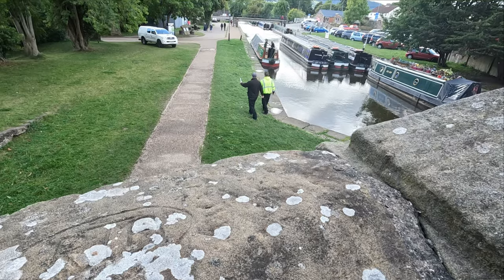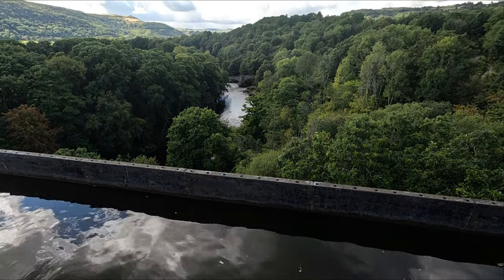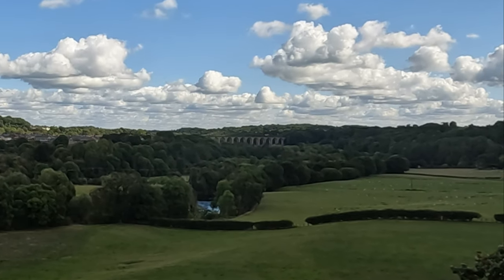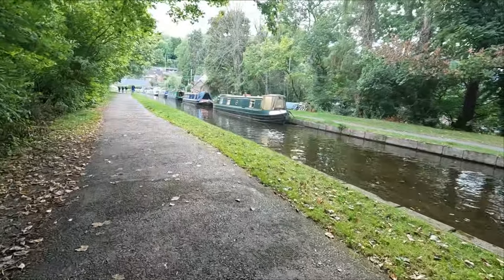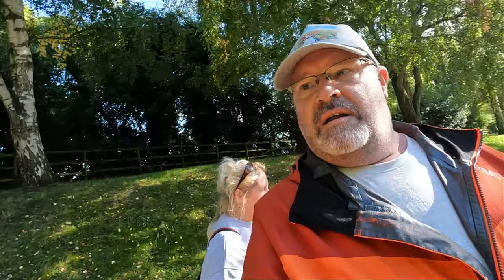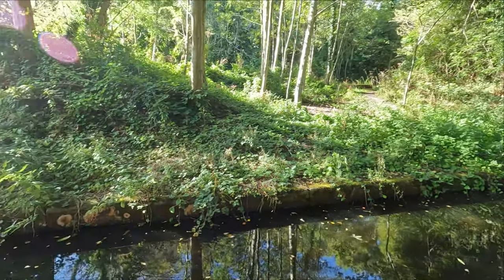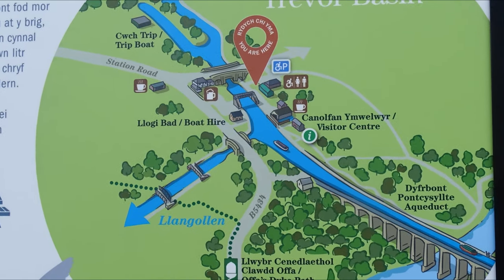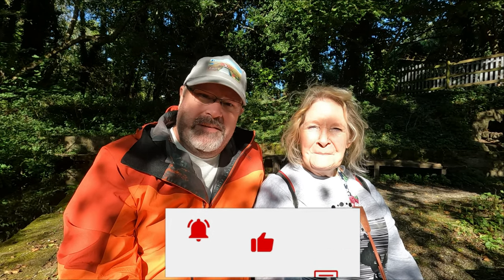Explore Thomas Telford's Pontcysyllte Aqueduct – A Stream In The Sky!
Pontcysyllte aqueduct, known as Thomas Telford's Stream in the sky. Is a marvel of engineering. It allows the LLangollen canal to span the River Dee in North Wales, providing an important transport link to more industrial town sin the Midlands. Pontycsyllte is 12ft wide and the longest aqueduct in Great Britain.
We enjoyed a short visit and hope you like seeing it too.

And see photos taken on our trips over on Kim’s Channel.

Editing software Filmora by Wondershare

Cameras GoPro Hero10 Black, DJI Osmo Action, DJI Pocket 2

Drones DJI Mavic Air2 & Mini 2.